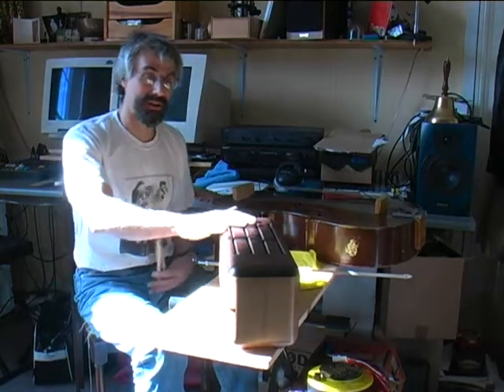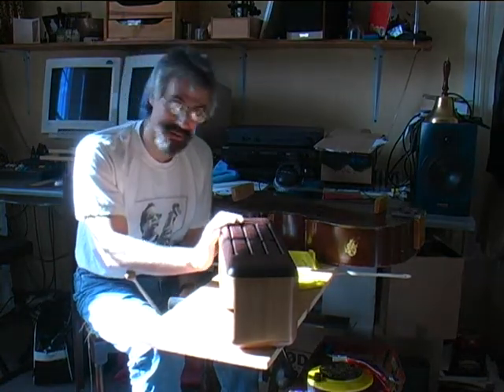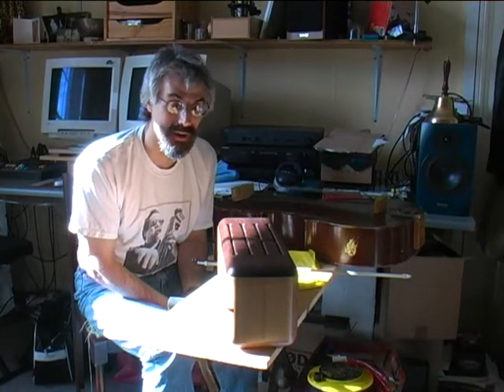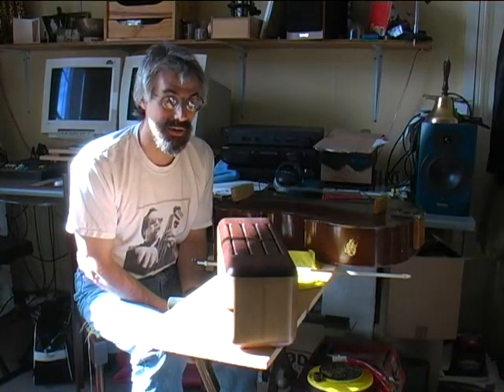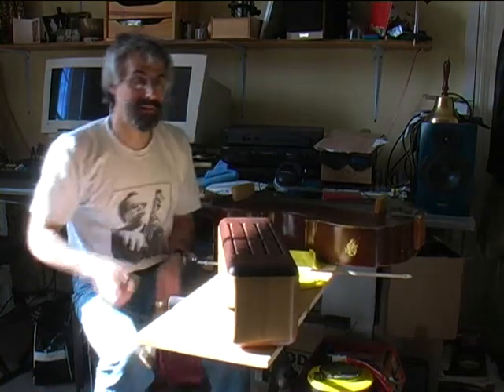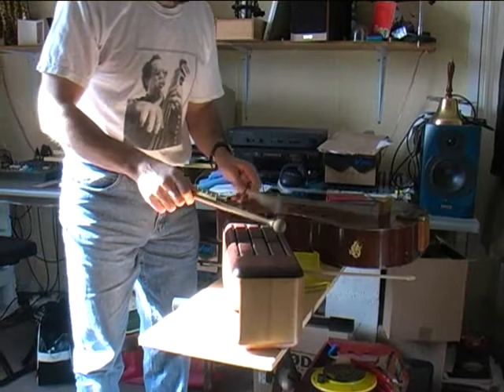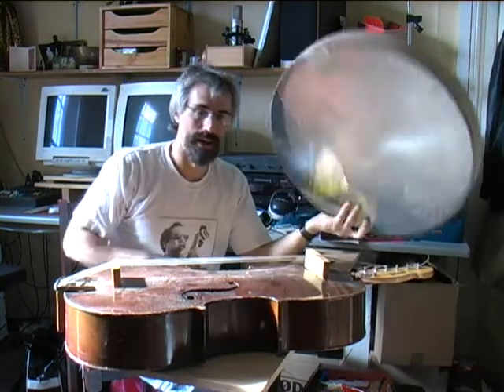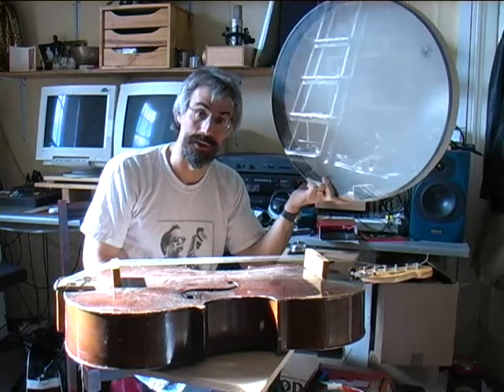sound effects demonstration with Roger Gregg part 6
Roger gregg, award winning radio drama and comedy writer/producer, discusses and demonstrates some of the instruments and gadgets used for producing sound effects in live-audience and studio-based radio comedy & drama productions. More info, photo-galleries and essays on all aspects of radio theatre at: